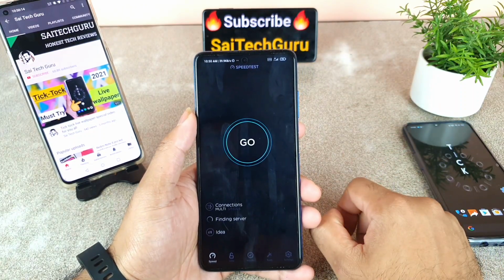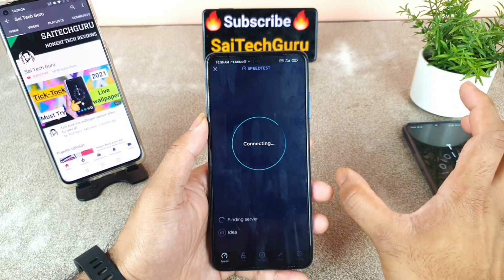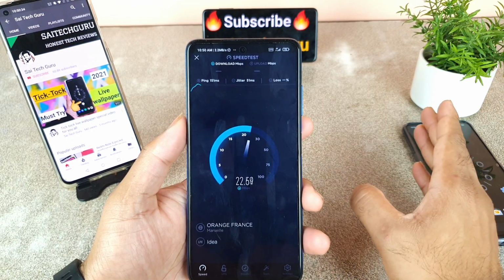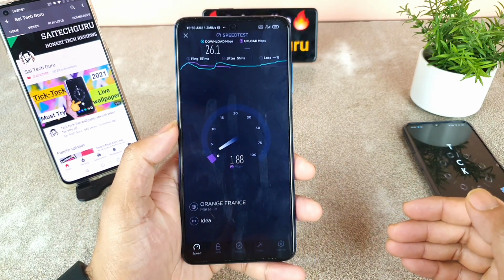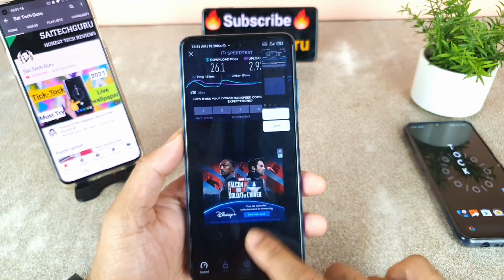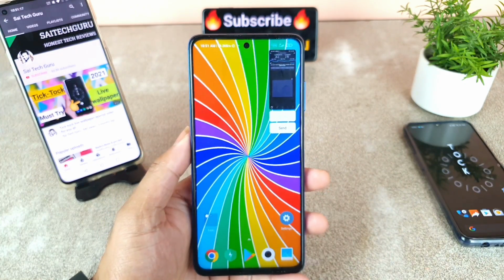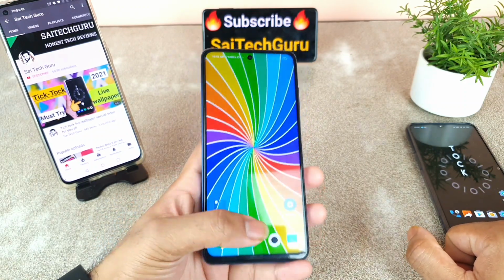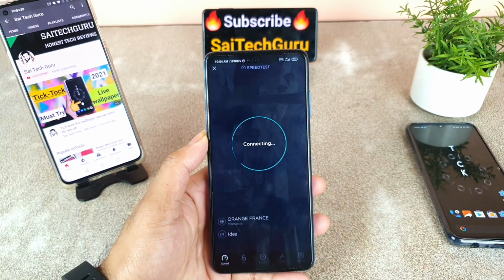Poco X3 4G Speed increase 100% working trick finally